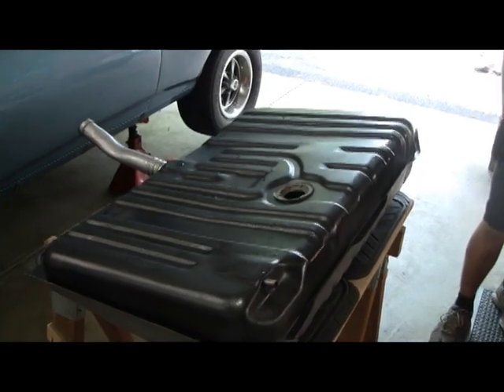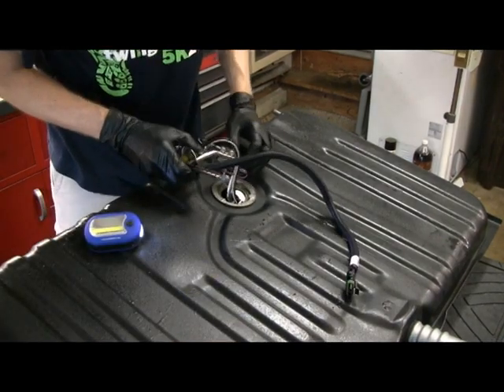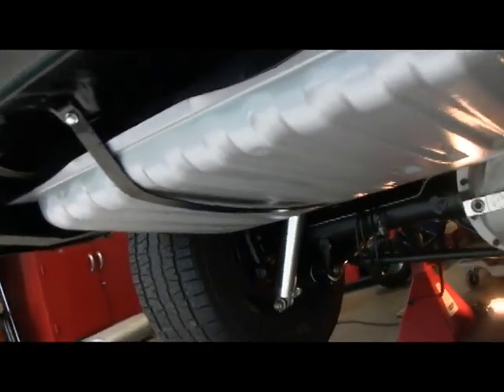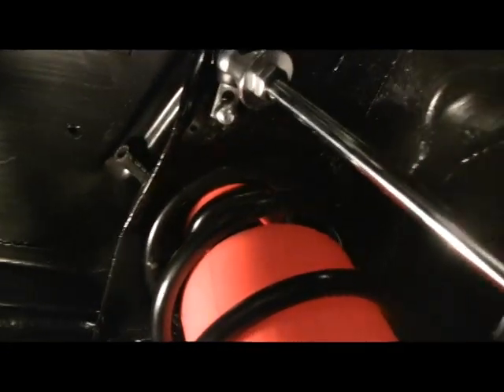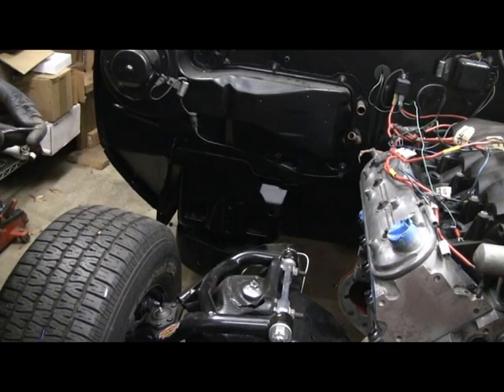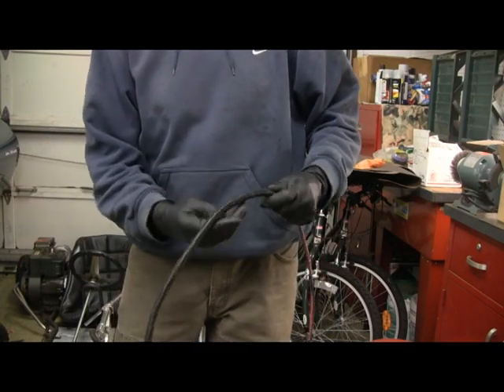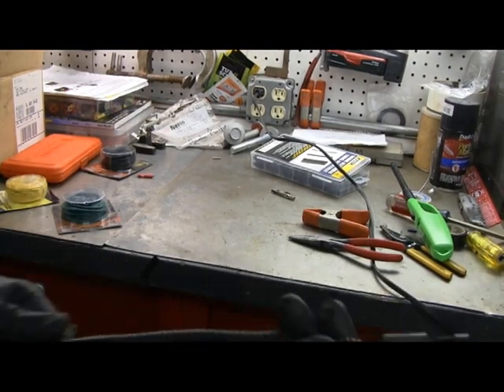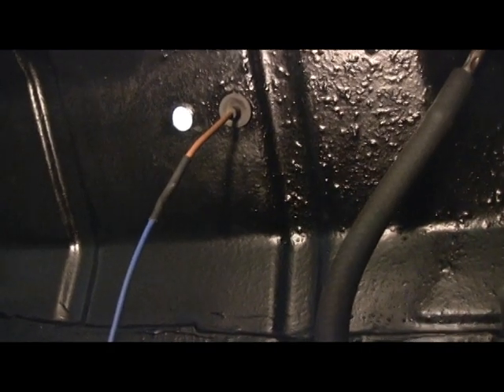LS Conversion swap, Part 49, Fuel system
Follow along as I perform an LS engine Swap on my GM A-Body 1968 Lemans. Same for any GM A-Body like a Chevelle, Cutlass, Skylark, GTO... The engine is an L76 from a 2008 Pontiac G8 GT (an LS2 block, LS3 intake, -713 L92 heads). I will be performing a cam change (deleting the DOD) and Drive by Wire. This part covers installing the fuel delivery system